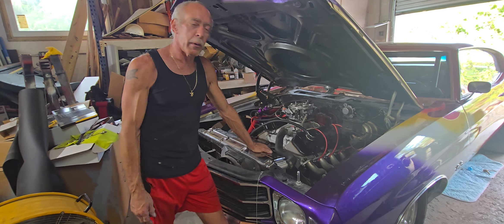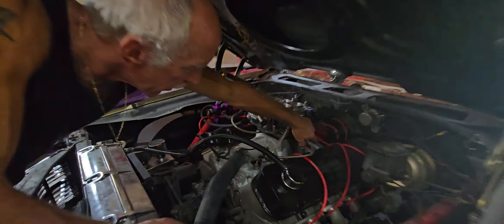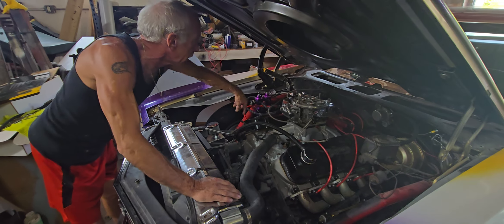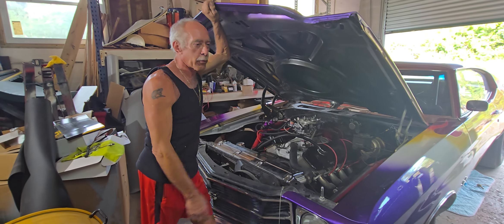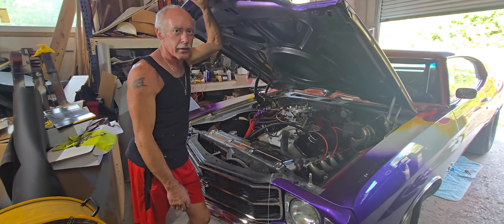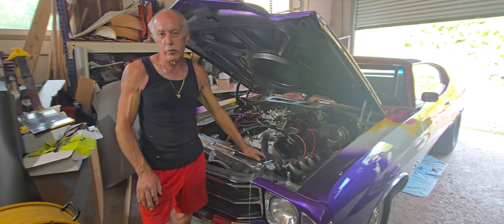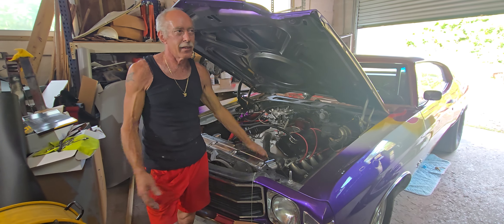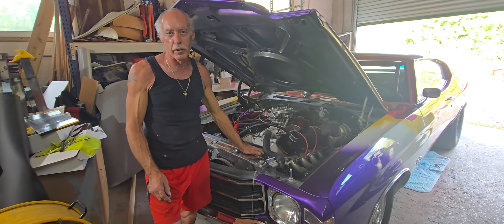Race night story! New nitrous 👎